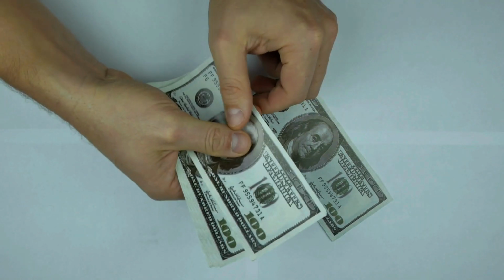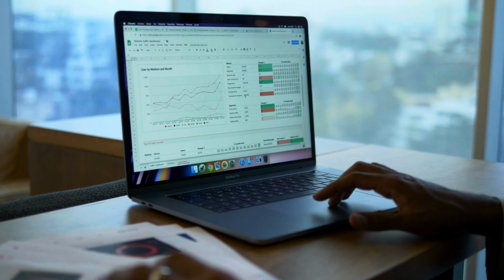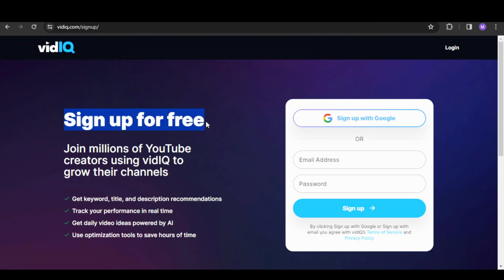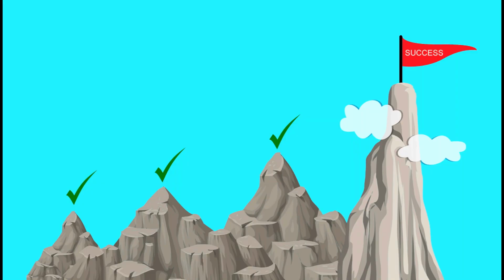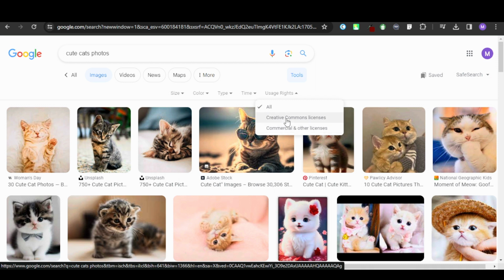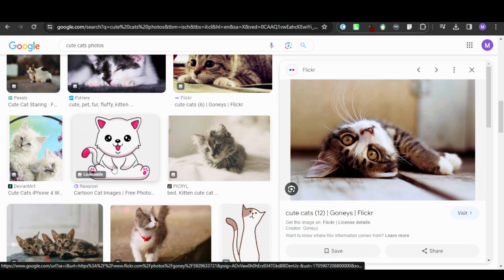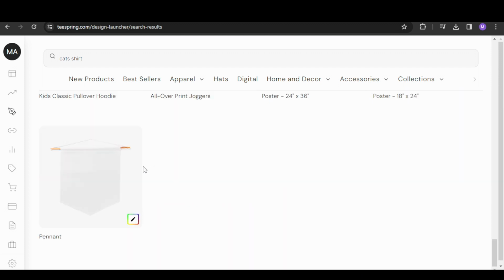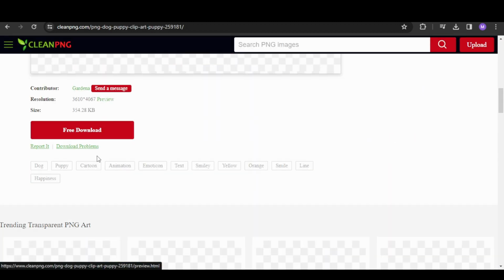How I Made Earnings of $500 to $1100 effortlessly on YouTube Without Video Creation Required! 🚀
Unlock Daily Earnings of $500 to $1100 effortlessly on YouTube | No Video Creation Required! 🚀

How to Make $500-$1100 Daily on YouTube | Passive Income Strategy [No Content Creation]

Description:
🚀 Ready to make money online without creating content? In this video, I reveal a powerful strategy to generate $500 to $1100 daily through YouTube, even if you're a beginner. No filming, no editing, and no technical skills needed! 🌐

🔥 Resources Mentioned:
Vid IQ:
YouTube to MP4 Converter:
Teespring:
Canva:

🌟 Start Earning Today:
Ready to dive into the world of passive income? Get started with the strategies discussed in this video and transform your online earnings. 💰